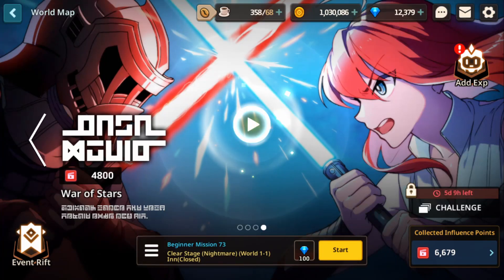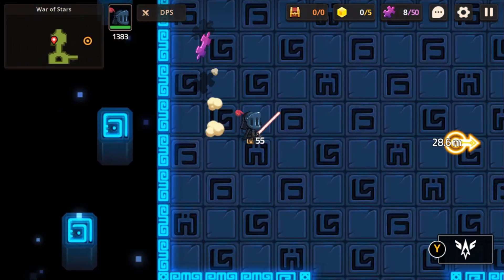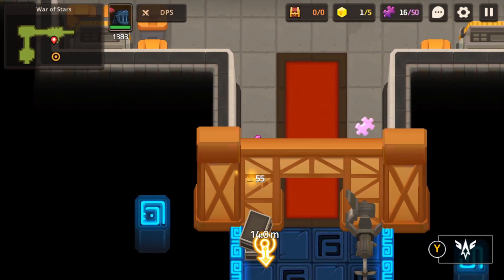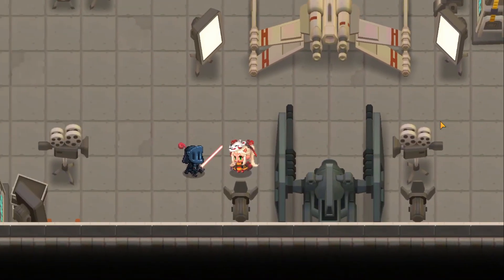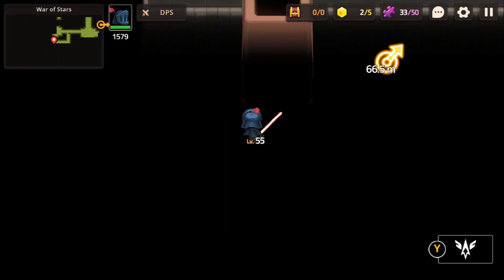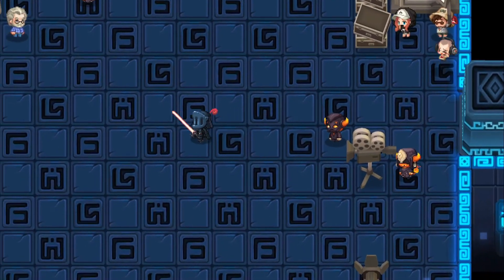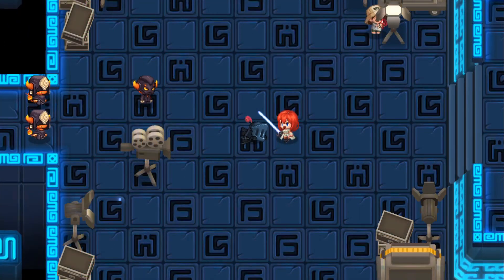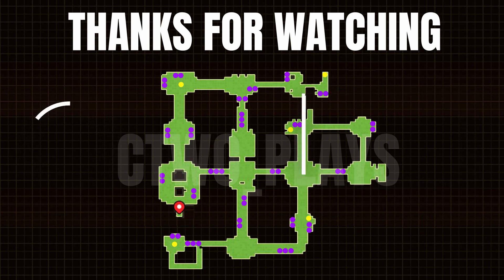War of Stars | Stage 4 | Once Upon A Time In Burywood | Guardian Tales | Commentary | Walkthrough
Quick 3 star guide/walkthrough with commentary of Guardian Tales new event: Once Upon A Time In Burywoord stage 4 "War of Stars" showing you guys where all the purple puzzles and star pieces are. Have fun & take care!

★ FEATURES ★ (Android/iOS)

▶ ADVENTURE RPG
Challenge yourself and test your wits with mischievous puzzles through your journey.
Leave no stone unturned! Secret path and treasure could be hiding anywhere. Can you uncover them all?

▶ BOSS BATTLES
Do you miss the feeling of boss battles in retro gaming?
Control and utilize the guardians' combo skills with your fingers.
Find a secret trick to end the fight! Some bosses can be pretty tricky to beat.

▶ BUILD YOUR SQUAD
Over 40 unique pixelated characters are waiting to join your journey.
More than 800 pieces of equipment to collect. Forget that the guardian will hold only a sword & shield.

▶ TAKE A BREAK IN FLOATING ISLAND
Customize and decorate a heavenly place for your guardians to take a rest after a long journey.
Collect rewards from your guardians, it is a thank you gift from them!

▶ FIFTY PARODIES OF CLASSIC
Are you an easter eggs hunter? There are fifty parodies of classic story for you to discover.

▶ MUCH MORE FUN!!
• Guild: It's dangerous to go alone. Let's unite and fight with friends!
• PVP: Show your skill and prove your strength against other guardians in real-time.
• Special Dungeons: Various types of dungeons! Fight your way through every form of challenge.

Tons of fun content and events will be delivered through your mobile.
Let start your adventure in 'Guardian Tales' today!